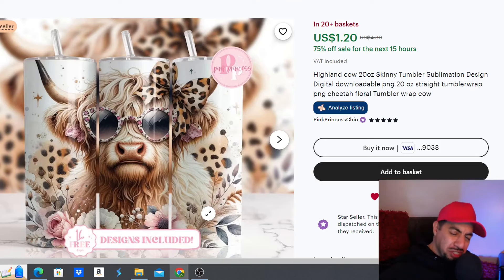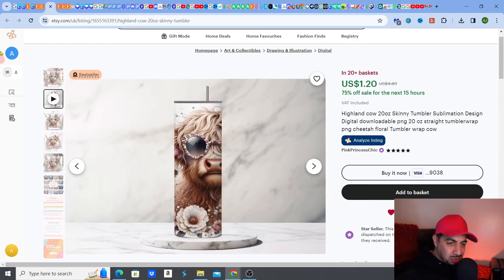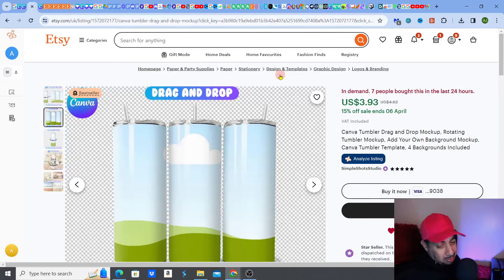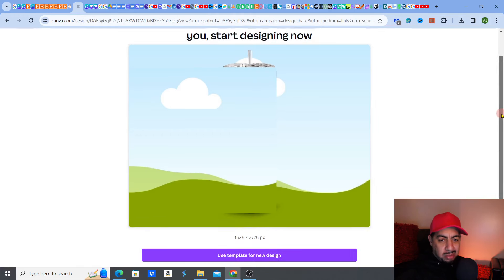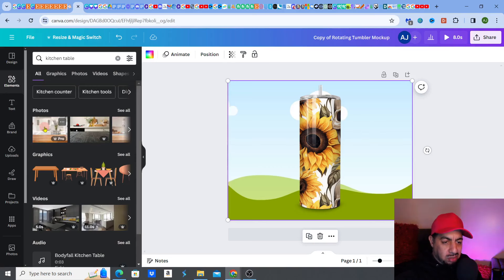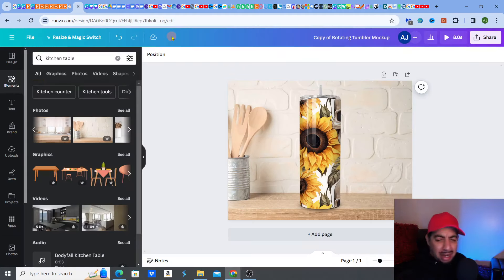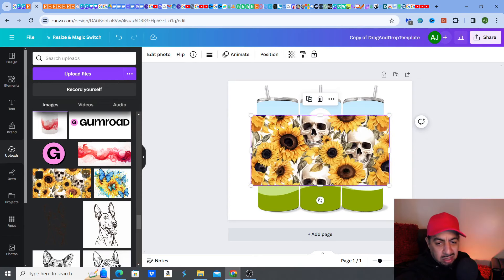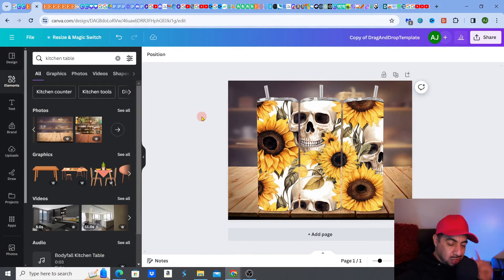Create A Canva Rotating Tumbler Mockup Tutorial In 5mins!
Learn how to create a rotating tumbler mockup using Canva in just 5 minutes! Perfect for showcasing your digital products on platforms like Etsy. This tutorial will teach you how to easily create a 20 oz rotating tumbler animation mockup in Canva.
🔽COMPLETE BEGINNERS PROFITABLE ETSY SHOP STARTUP MASTERCLASS🔽
STEP BY STEP GUIDE WITH ME)
🔽 ETSY BUSINESS STARTUP QUESTIONS?
 SHARE YOUR ETSY STORY! 📢
💥💰LOW ETSY SALES?? BOOK MY SHOP REVIEW NOW!💰
(Designing Websites)
✅►►MIDJOURNEY
(Ai Upscalers)
✅►► AVC LABS- Fantastic upscaler
WHAT NEXT? 🗺️